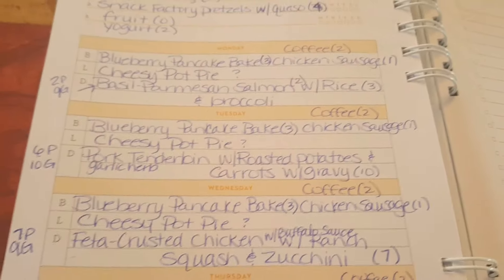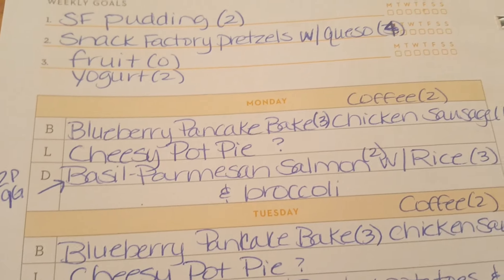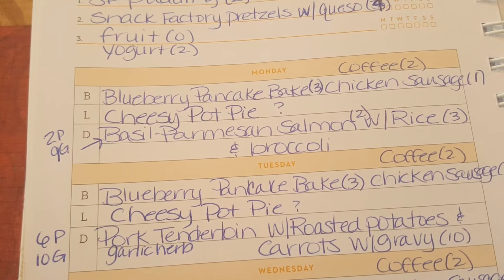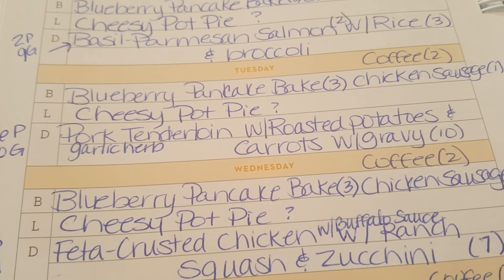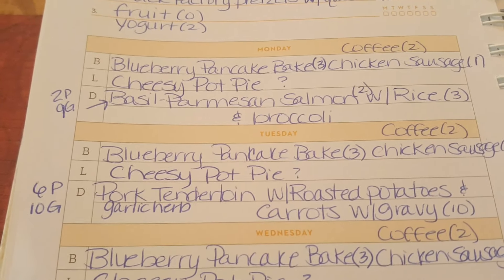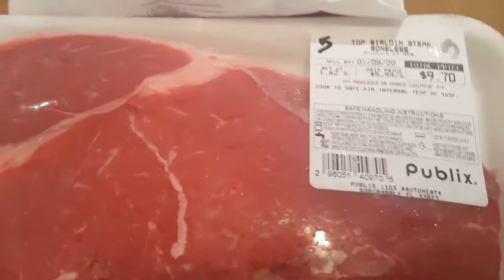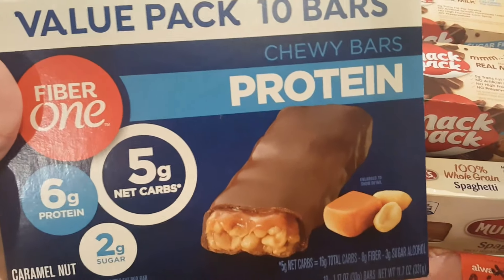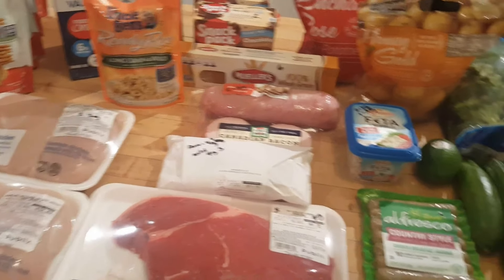MEAL PLAN & PUBLIX GROCERY HAUL | myWW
BLUEBERRY PANCAKE BAKE 💙💜💚3
CHEESY CRUSTLESS POT PIE 💙4 | 💜3 | 💚6
BASIL-PARMESAN SALMON 💙2 | 💜2 | 💚9
PORK TENDERLOIN with ROASTED POTATOES, CARROTS & GRAVY
💙9 | 💜6 | 💚12 (for entire meal) - points changed from my original plan due to change in recipe.
FETA-CRUSTED CHICKEN with RANCH SQUASH & ZUCCHINI
💙5 | 💜5 | 💚8 (for entire meal)
My name is Kristi.  I am a WW lifetime member after having lost 93 pounds back in 2003.  Unfortunately, I gained it back over the years, but after rejoining WW at the end of January 2019, I'm back on my way to being successful for good this time!  My husband got on board with me, lost 65 pounds, and is at goal.  We have lost a combined total of over 115 pounds! My channel focuses on meal planning and prepping, regardless of what weight loss program you use.